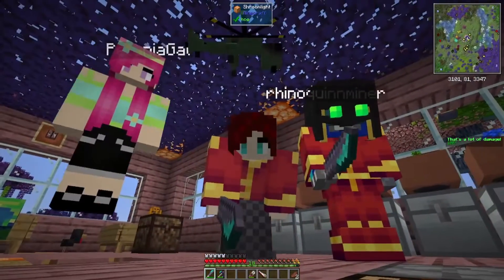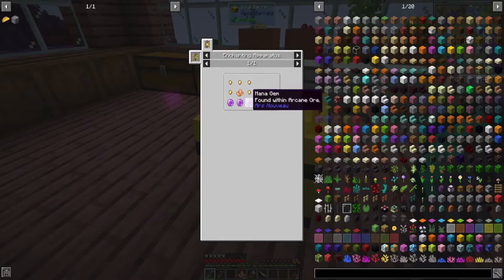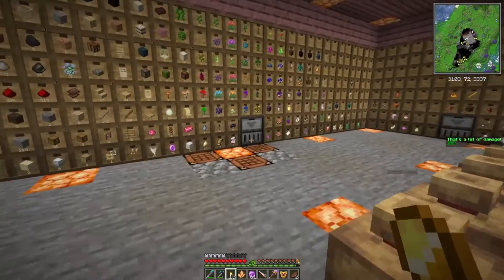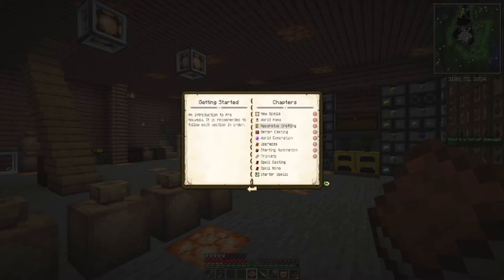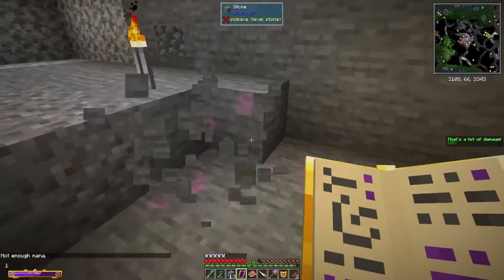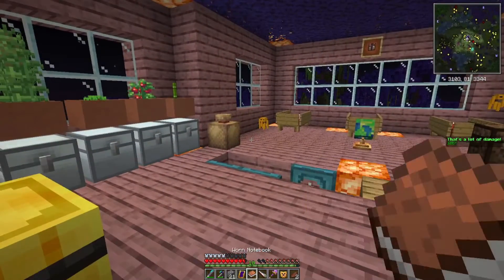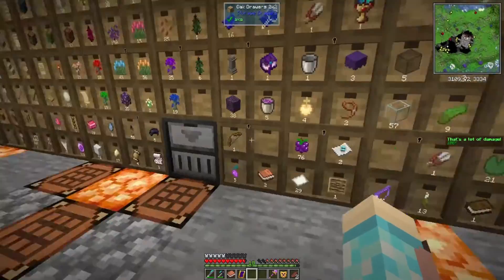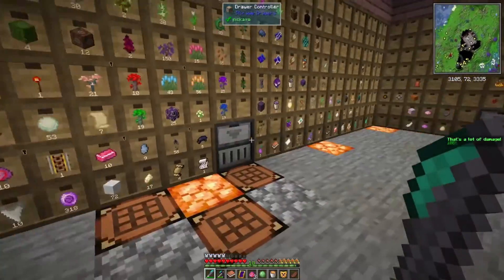Major Advancements Team Rustic 19